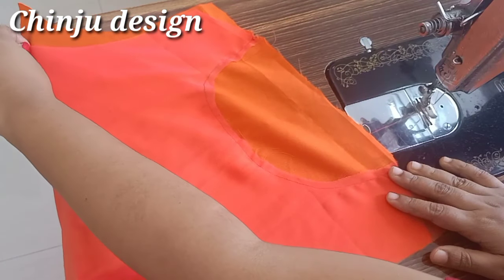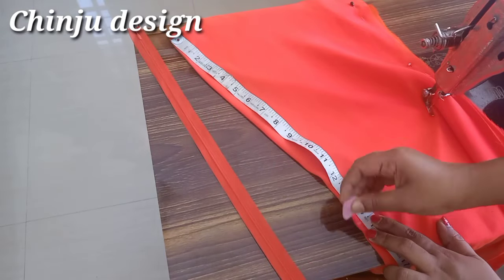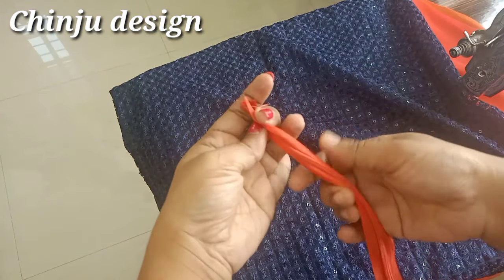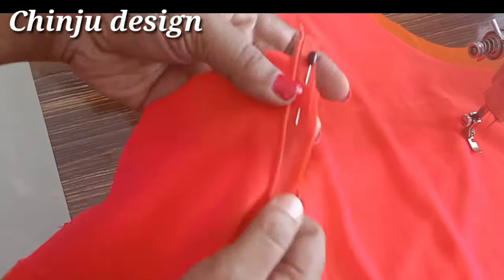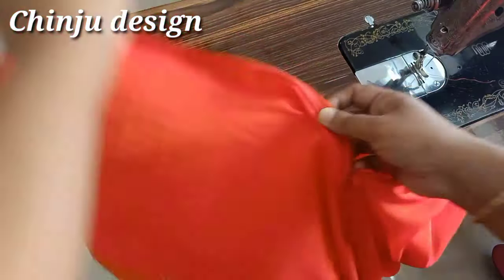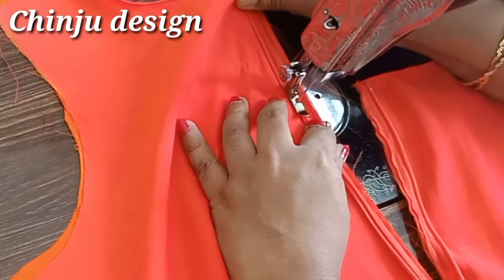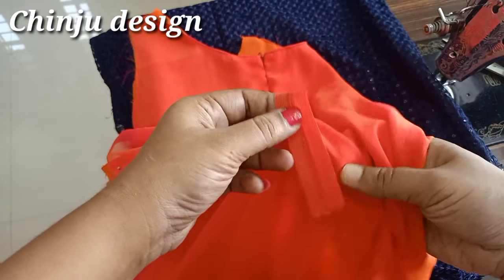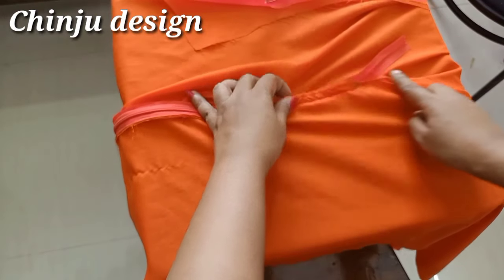How to stitch invisible zip in churidar || 5 മിനിറ്റിൽ lnvisible zip തയ്ക്കാം